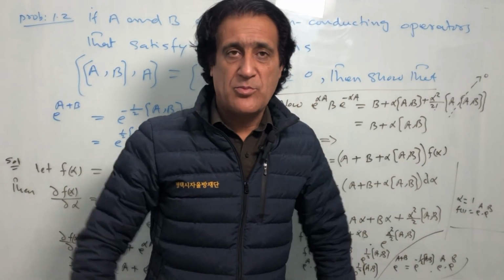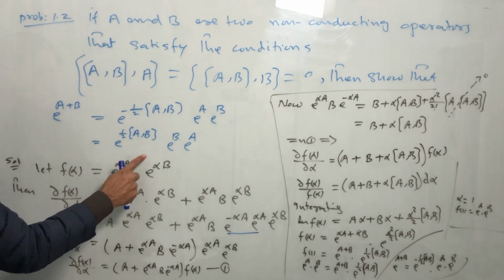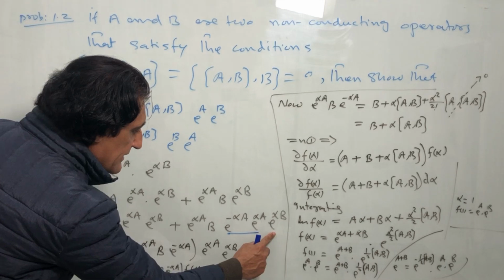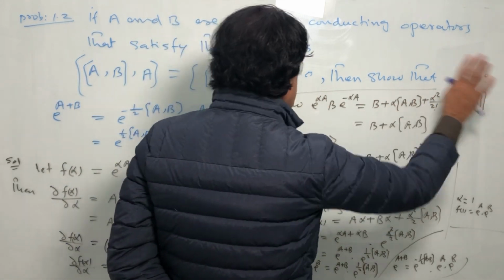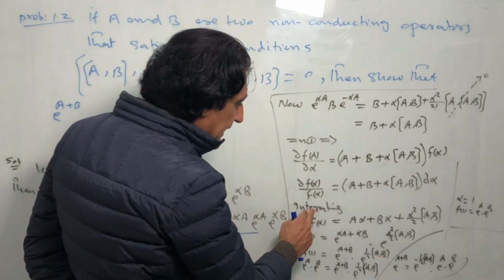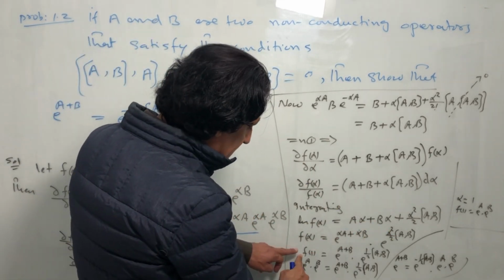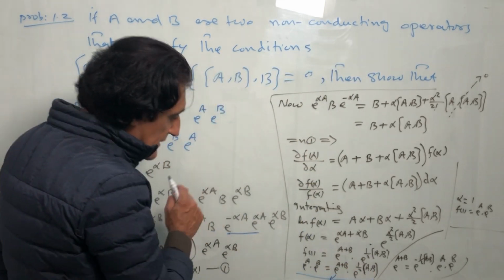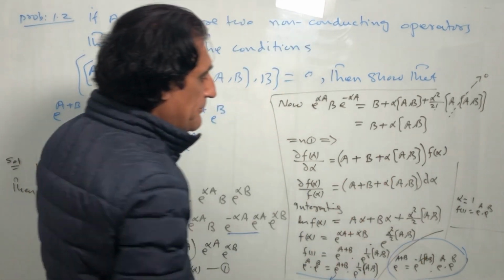Problem of chapter 1 scully and zubairy book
Commutation relation, annihilation and creation operators, quantum optics problem sculpt and zubairy book